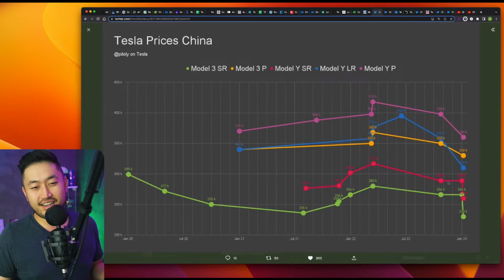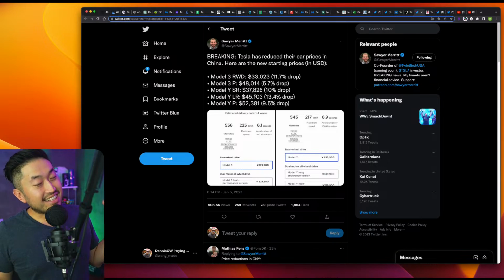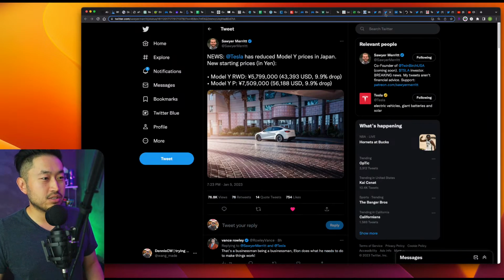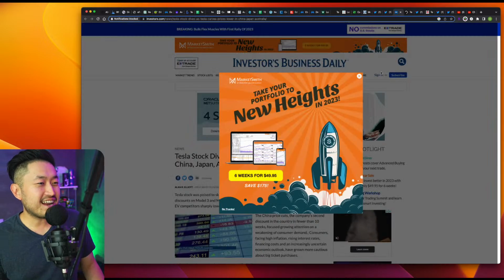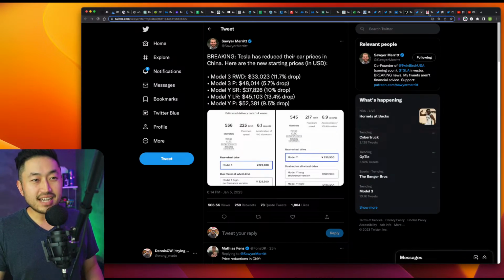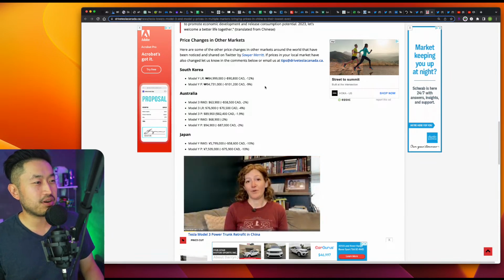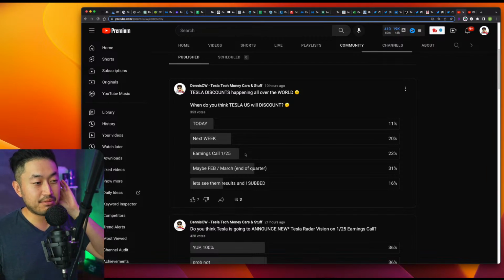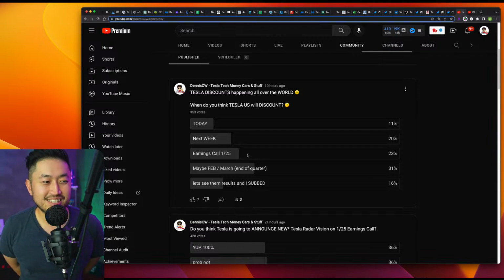TESLA PRICES CRASH WORLDWIDE | IS USA NEXT?